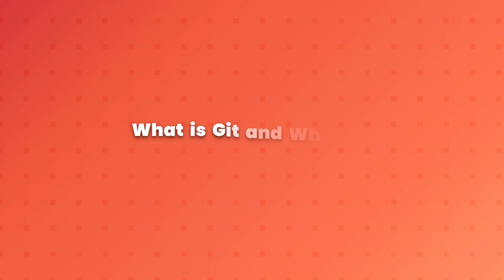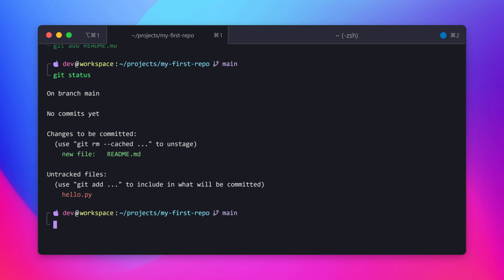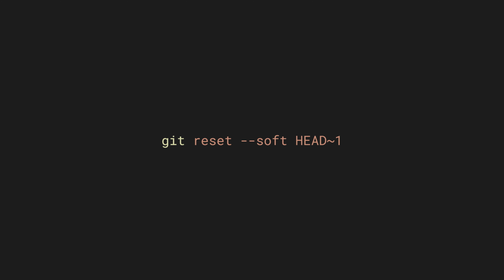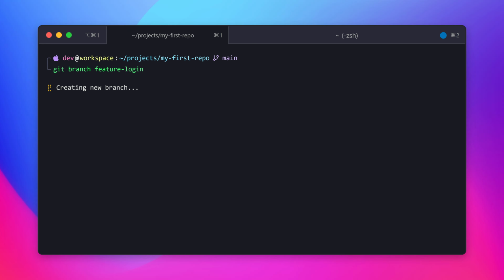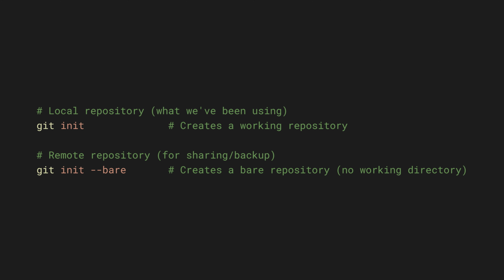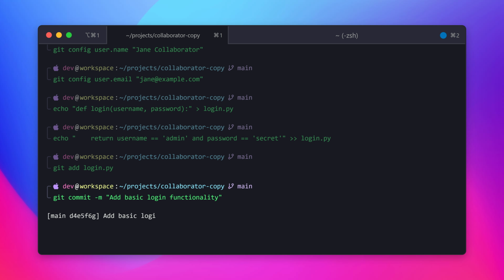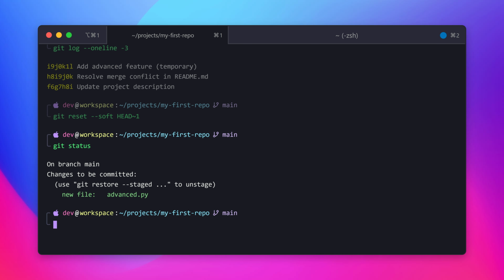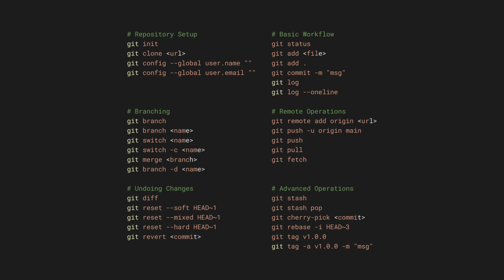Git Bash Beginner to Advanced: Essential Workflow & Best Practices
Ready to master Git Bash? 🚀
In this comprehensive tutorial, we’ll take you from the basics of Git and Bash commands all the way to advanced Git workflows. Whether you’re a beginner or looking to sharpen your skills, this guide will help you understand repositories, branches, commits, merges, remotes, and collaboration.

🟢 What you’ll learn:
00:00 Welcome & What is Git Bash?
01:12 Installing & Setting Up Git
02:12 Repositories, Staging & Commits
07:04 Undoing Changes & Rewriting History
09:44 Exploring History & Using Git Log
11:58 Branches & Merging
16:25 Working with Remote Repositories
20:18 Collaboration & Handling Conflicts
23:36 Advanced Git Commands (Rebase, Stash, Revert, Tags, Aliases, Hooks)
28:17 Best Practices, Command Reference & Next Steps

By the end of this video, you’ll be confidently using Git Bash like a pro.